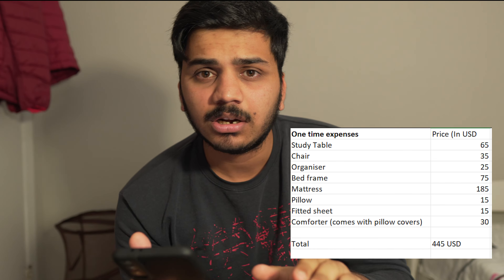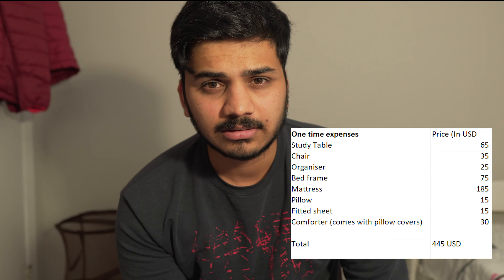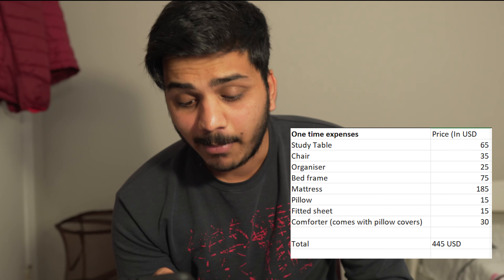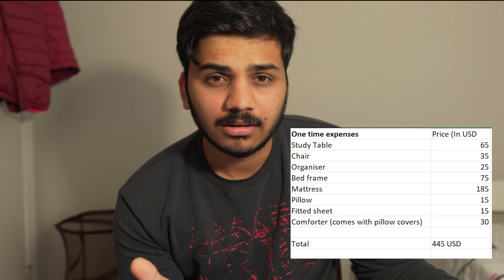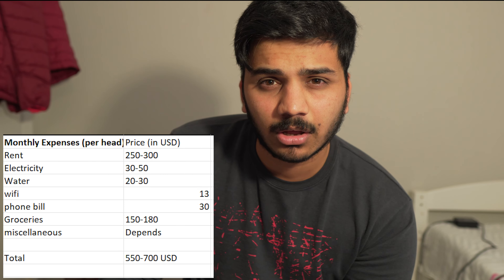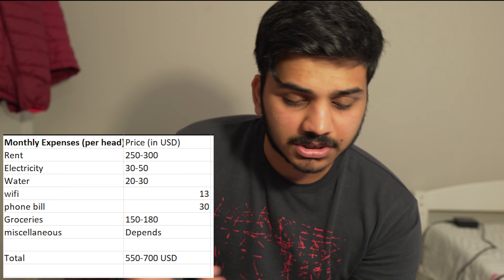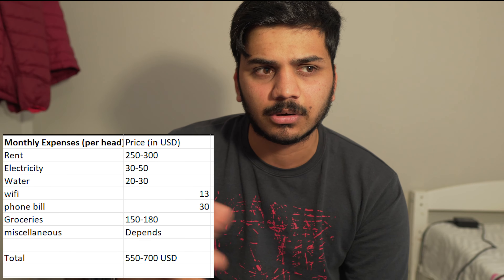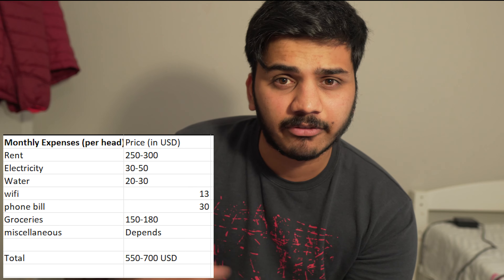Living Expenses | Clemson University | MS in US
Hi! I made this video to provide an estimation of living expenses in the US as a student.

Time stamps:
00:00- 00:48 - Intro
00:49- 04:05- One time expenses
04:06- 06:11 - Monthly expenses
06:12- 06:51 - How to know living expenses at different Universities?
06:52- 08:03- Can you afford living expenses with a part-time job?
08:04- 09:19- How you as a viewer can help students in knowing living expenses at different universities?
09:20- 09:37- Outro
09:37- 10:03- Time to comment!

Bye!